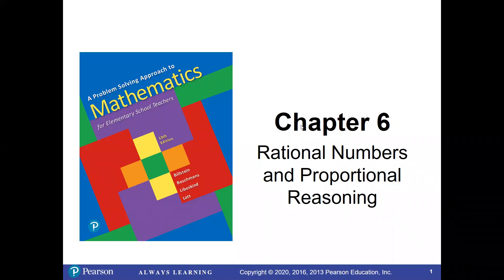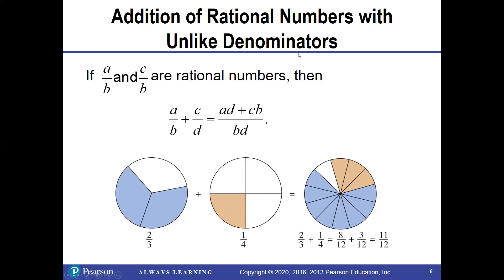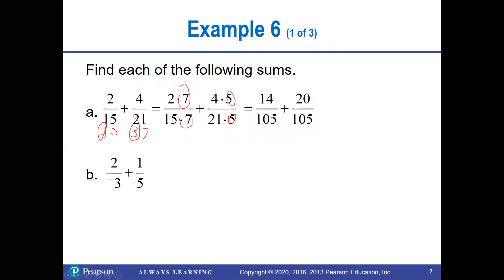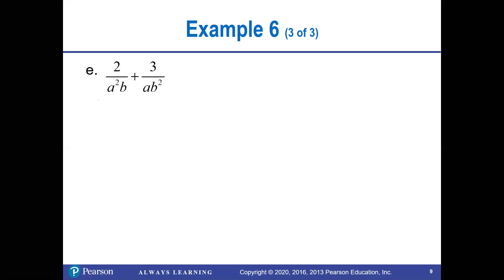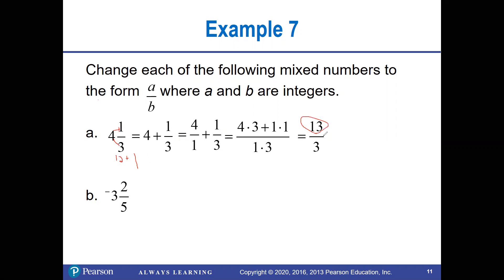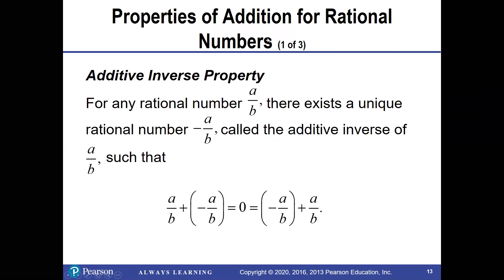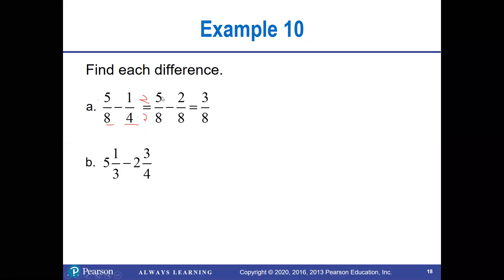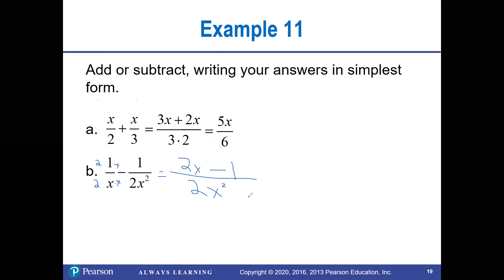WCJC 1350 video notes 6.2